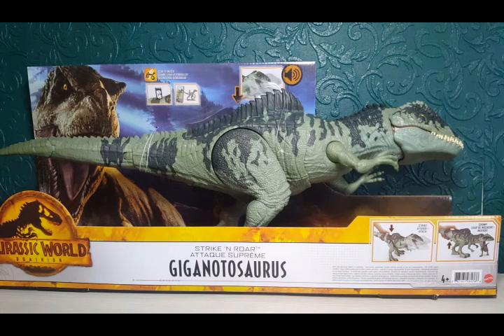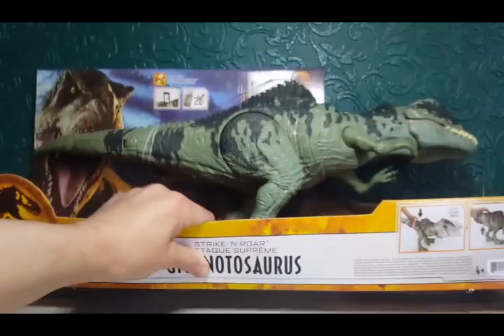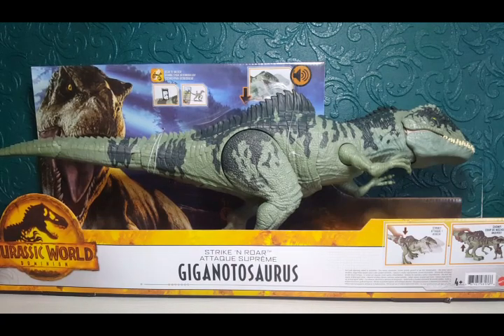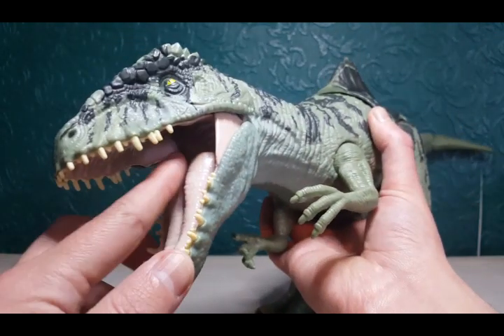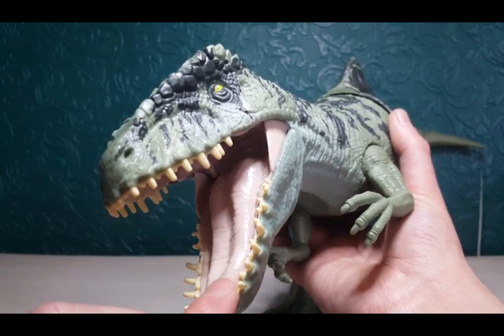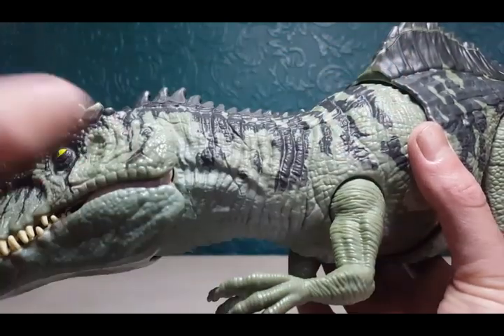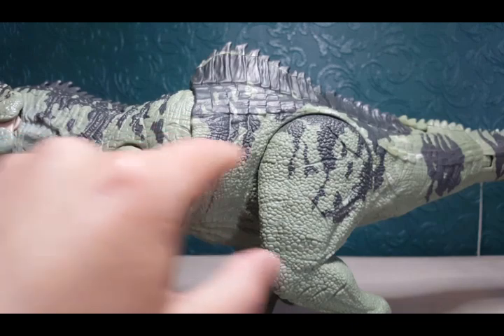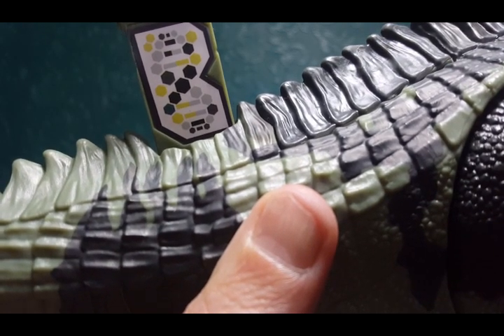Jurassic World Dominion Strike ‘N Roar Giganotosaurus Figure Review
I hope you like this Jurassic World Dominion Strike ‘N Roar Giganotosaurus Figure Review, please like and subscribe to my channel for more toy related episodes, also hit that alarm bell